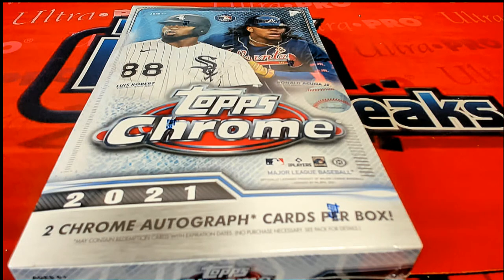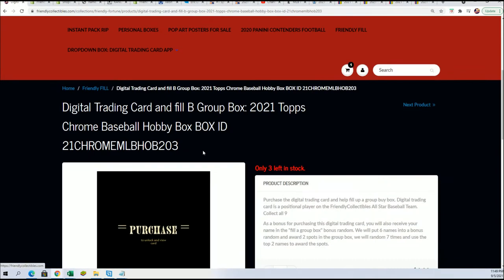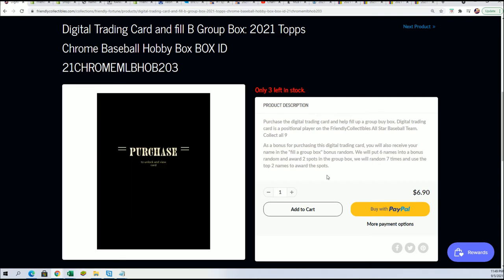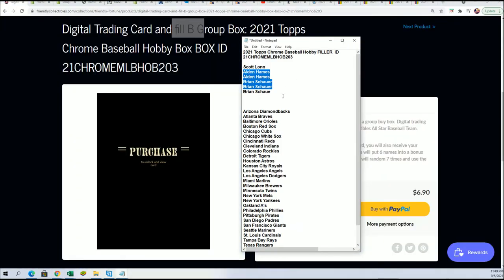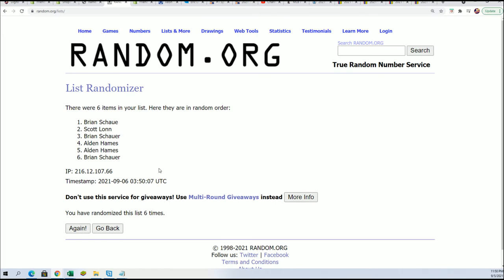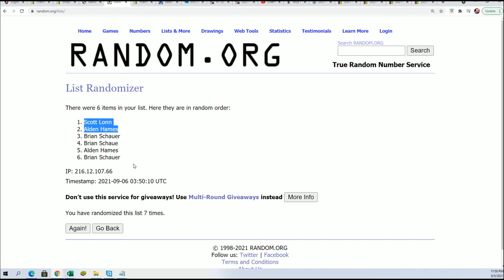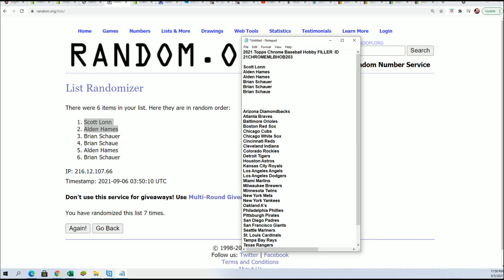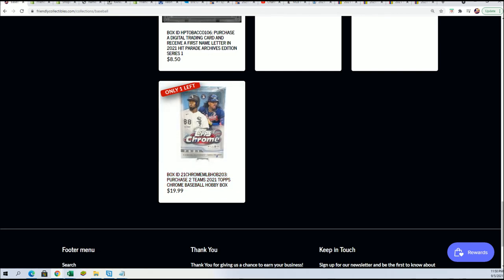2021 Topps Chrome Baseball Hobby FILLER ID 21CHROMEMLBHOB203